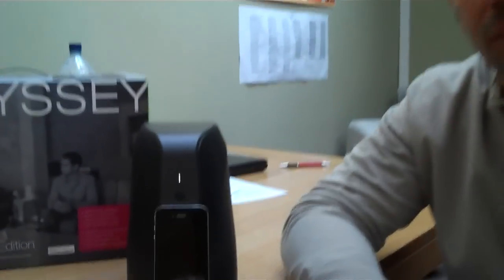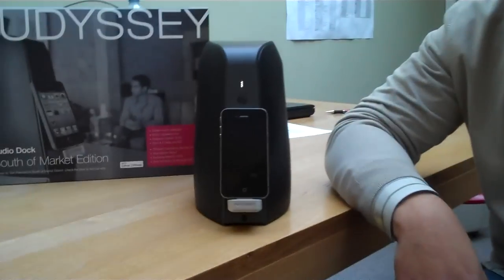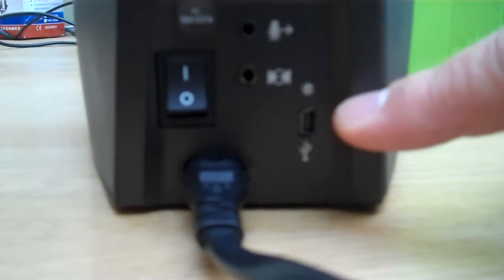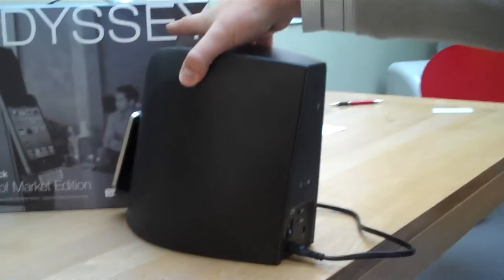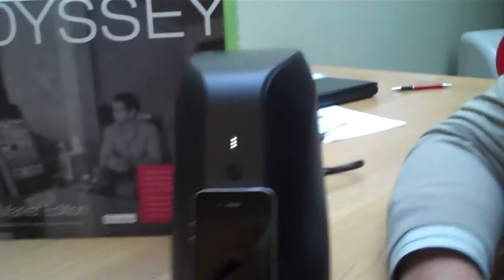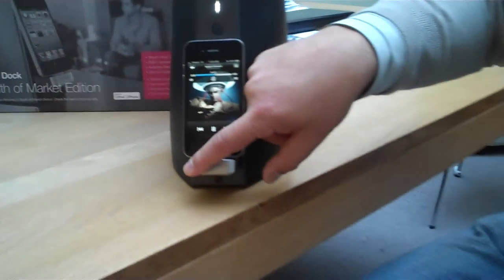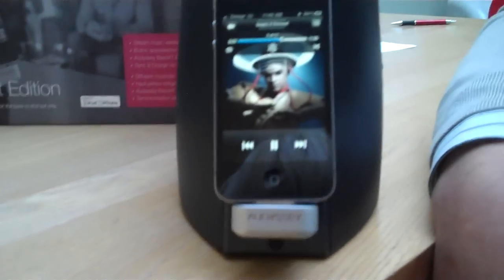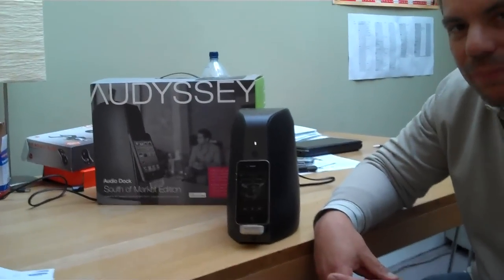Audessy iPhone dock demo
From the people who do the audio in IMAX cinemas comes a desktop iPhone dock with some of the weightiest speakers I've ever seen.

Built like the prow of a ship, this dock packs some quite innovative features and a couple of smart technologies that aim to get the best quality and least distorted sound. Let's just say that the bass gets lower as well as louder when you turn the sound up.

Robb from Audessy brought one over from California to show us. He laughed at my request for a Cut Copy song so we played something with more bass instead.

This is just a quick demo so take into account the price as well.
The Audessy sits in top bracket of iPhone speaker docks along with names like Bose, so it is correspondingly expensive.

£349 from the Apple Store from Nov 17th 2010